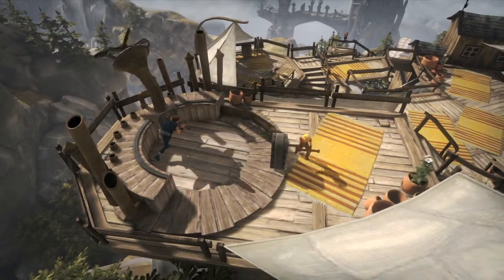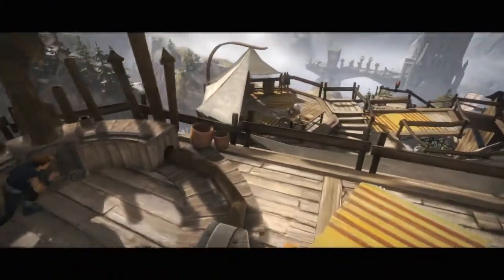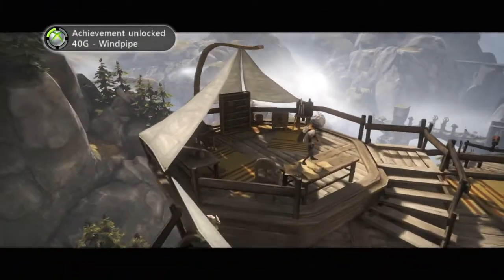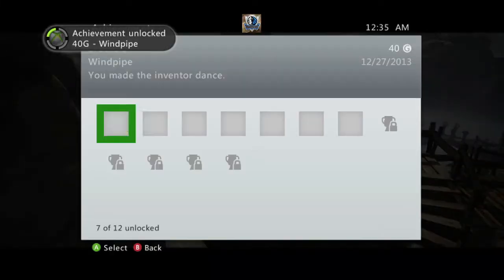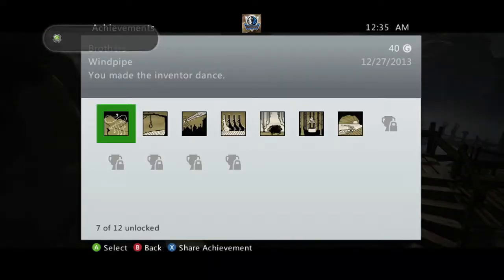Brothers: A Tale of Two Sons - Windpipe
Windpipe - You made the inventor dance.